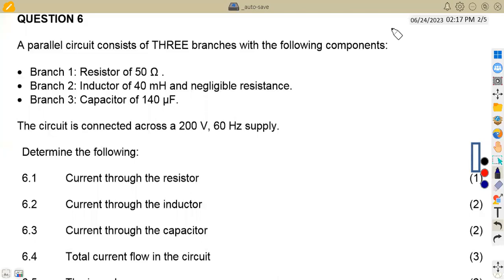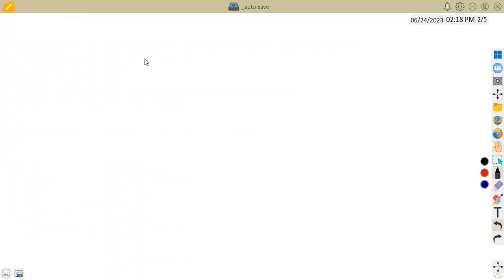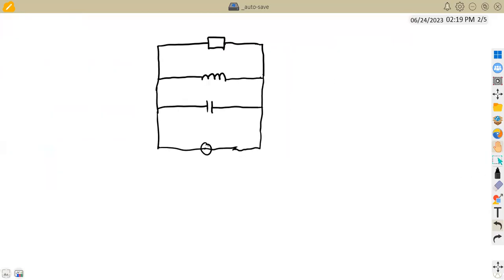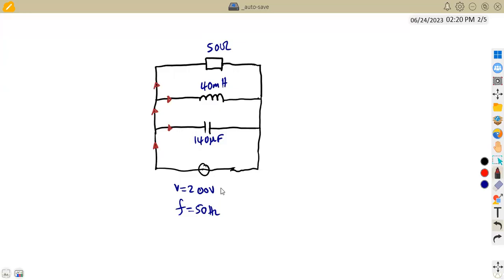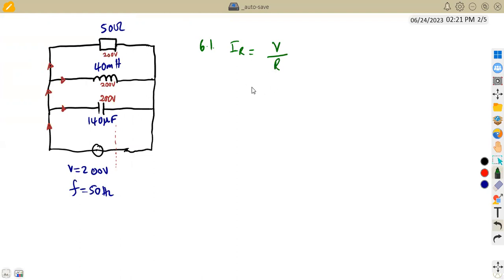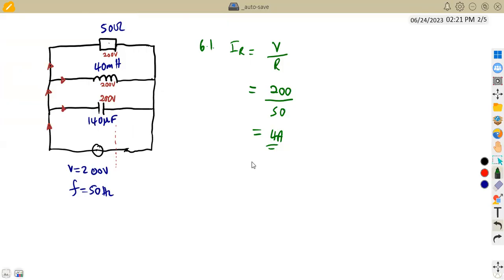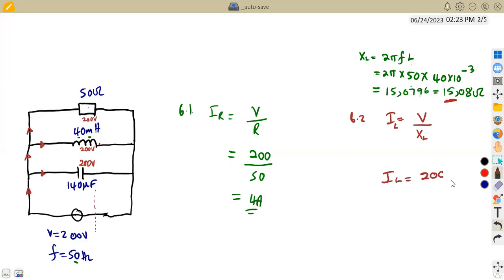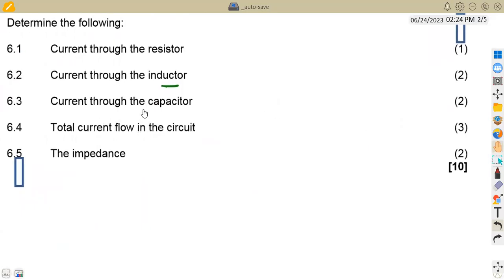Electrotechnology N3 Alternating Current Theory NOVEMBER 2022 Question 6